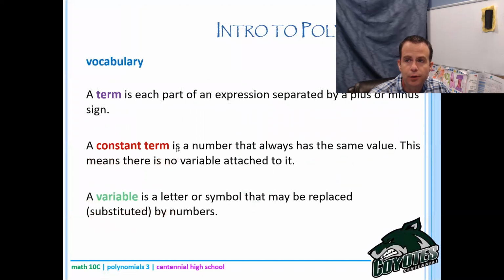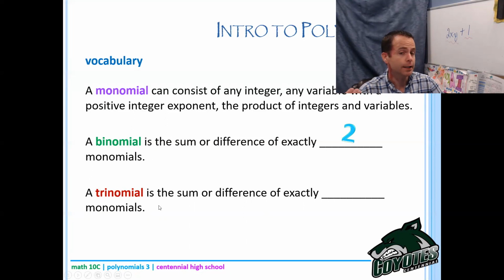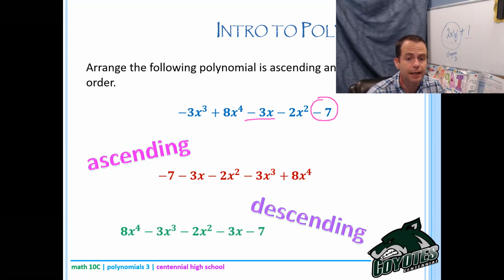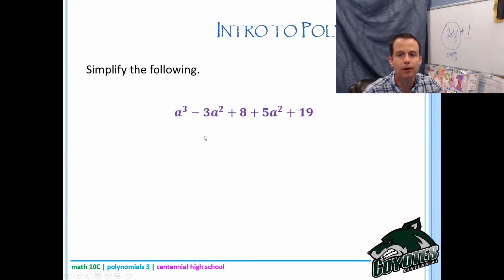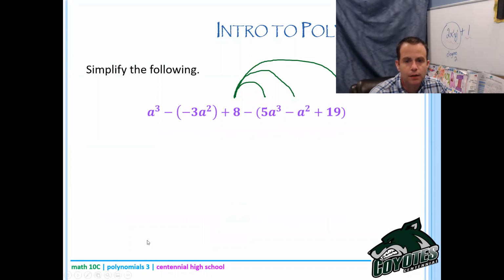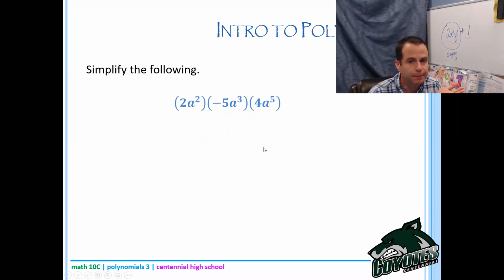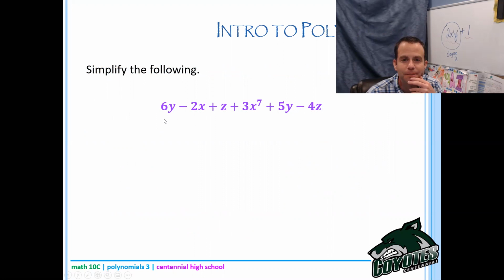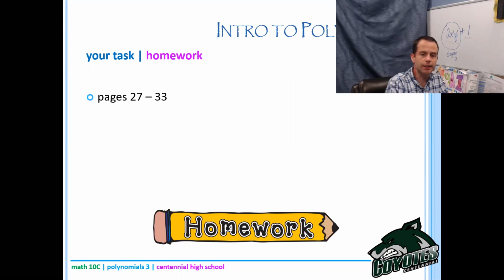Math 10C - Lesson 1.1 - intro to polynomials